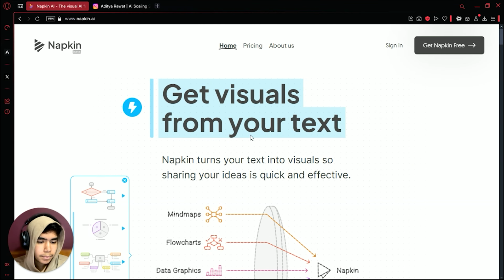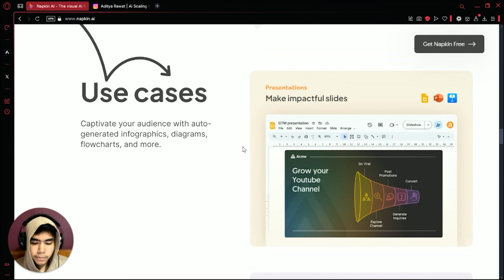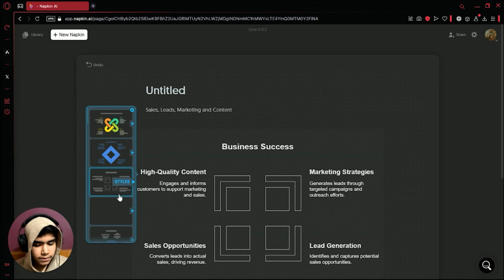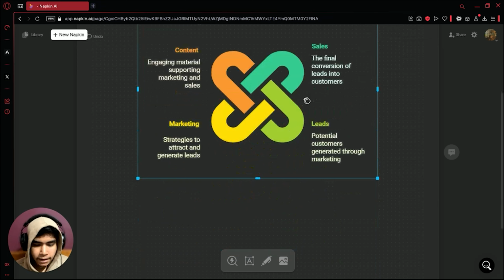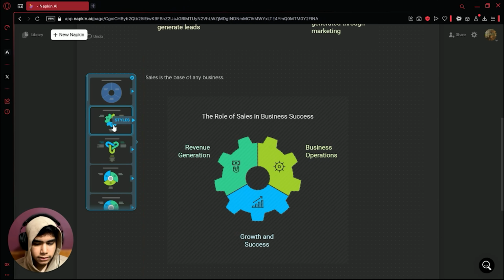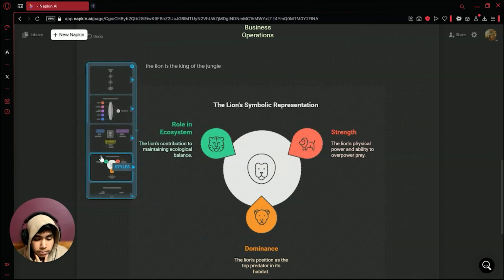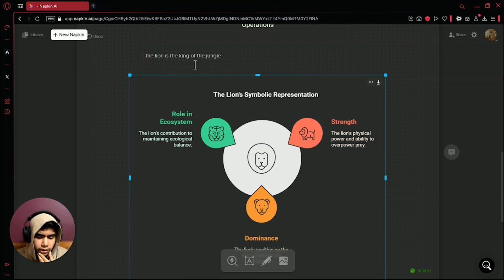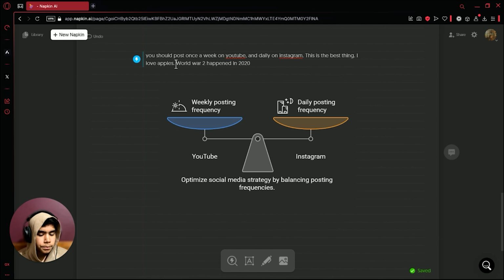Make Stunning Infographics from Text in Seconds with AI!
Discover how to create professional-grade infographics, flowcharts, and visual content effortlessly using AI technology. This video will showcase how Napkin.ai can transform plain text into engaging visuals for presentations, social media, and more.

What You’ll Learn:

- Step-by-step guide to using Napkin.ai for infographic creation
- How to customize visuals with icons, connectors, colors, and fonts
- Tips to enhance your content marketing, educational materials, and branding

Perfect for content creators, marketers, and educators, this tool saves time while delivering stunning, high-quality visuals. Don’t miss out on taking your graphic design game to the next level with Napkin.ai!